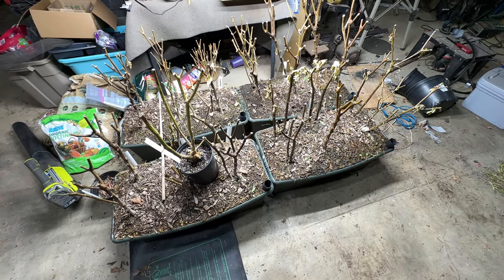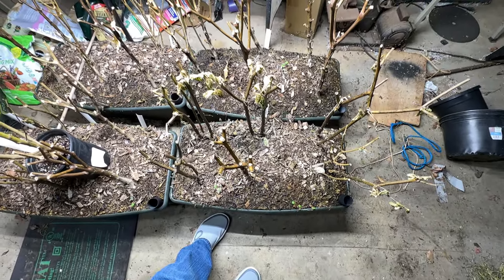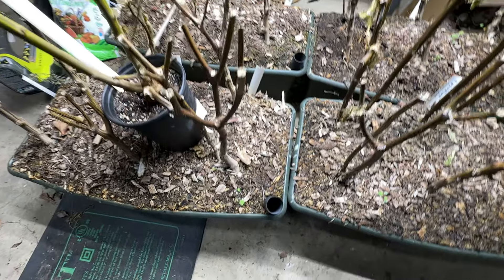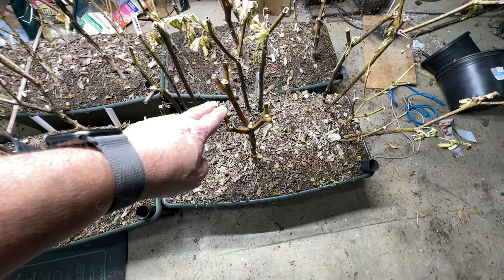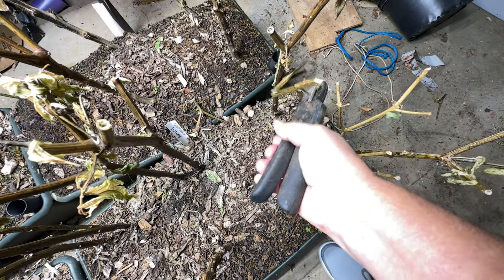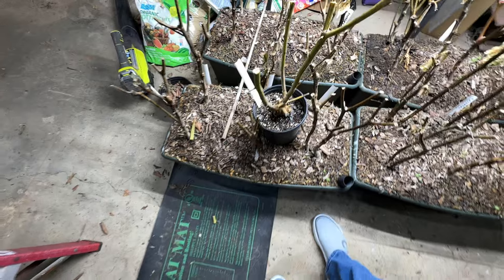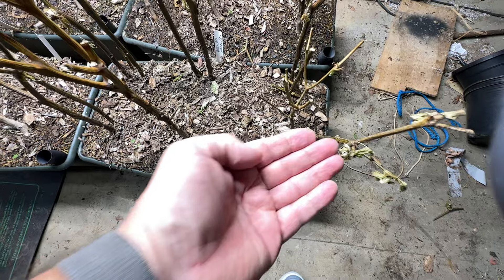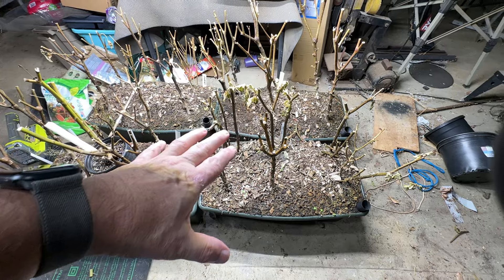DID I LOSE THEM ALL?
The freeze a couple of weeks ago might have gotten my overwintering Pepper Plants, but I'm not sure. I need your help to determine... did I lose them all? I hope not, but need you to take a look if you're familiar with overwintering perennial plants.
Thanks,
alan

NOT A MEMBER OF AMAZON PRIME YET?

As a member of the Hoss Tools Associate Program, I earn from qualifying purchases

We are a participant in the Amazon Services LLC Associates Program, an affiliate advertising program designed to provide a means for us to earn fees (at no cost to you) by linking to Amazon.com and other affiliated sites.